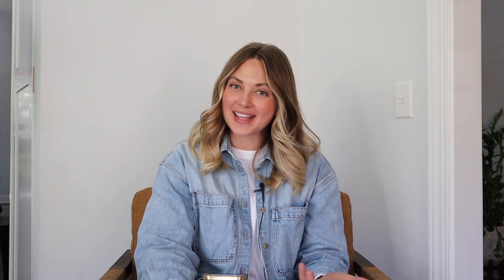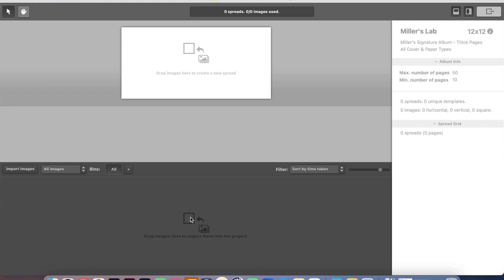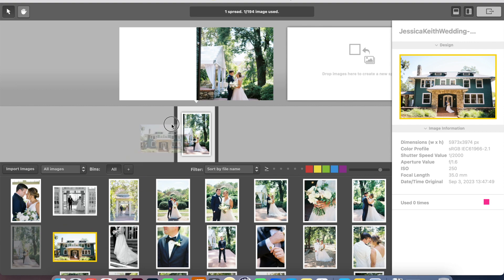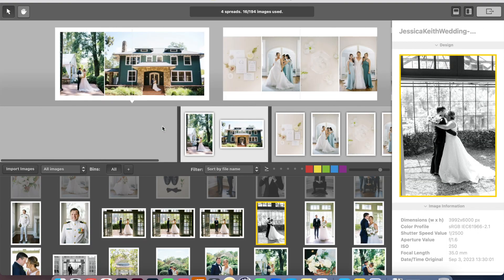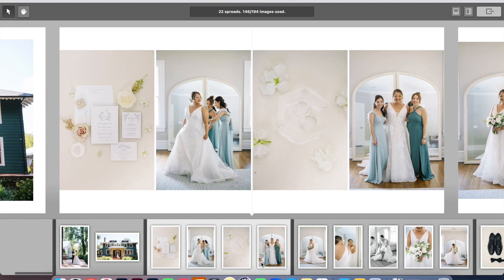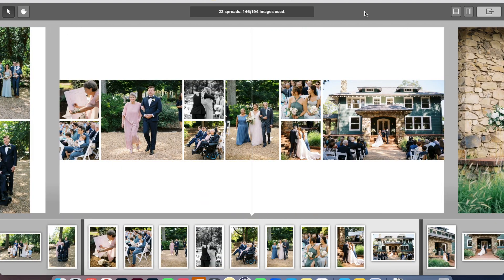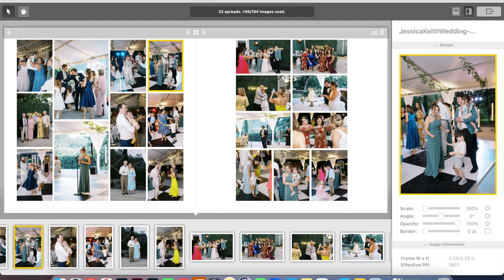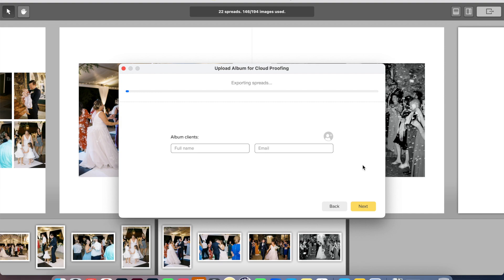How to Design an Album in Pixellu Smart Albums: Tutorial and Video Walkthrough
➡️ LINKS MENTIONED

You asked so I created, watch me design a client album from start to finish using Pixellu Smart Albums! Its super easy to use and makes client communication so easy during the design process.